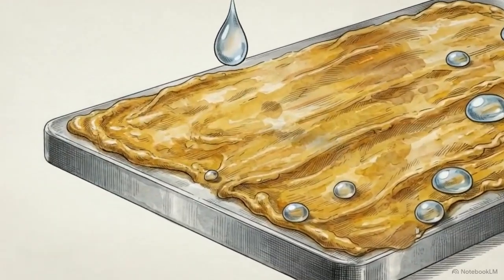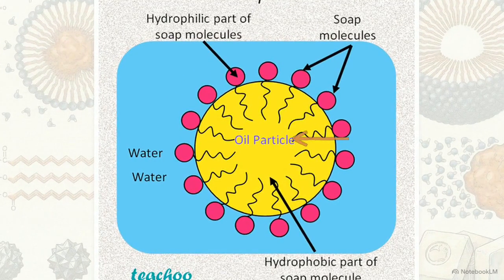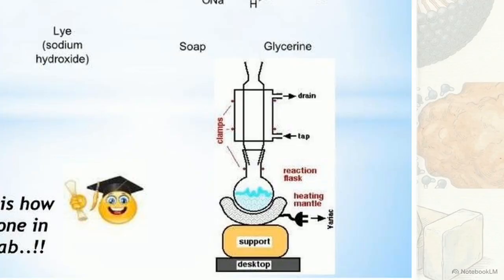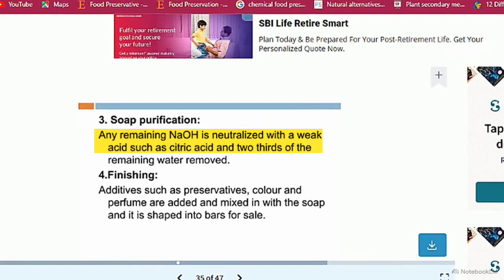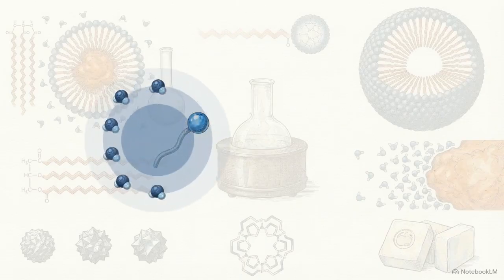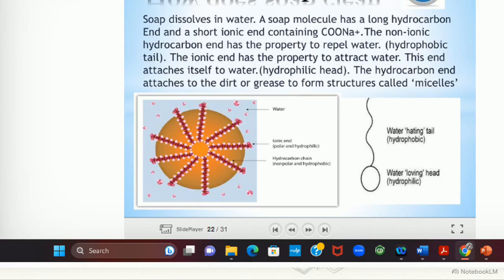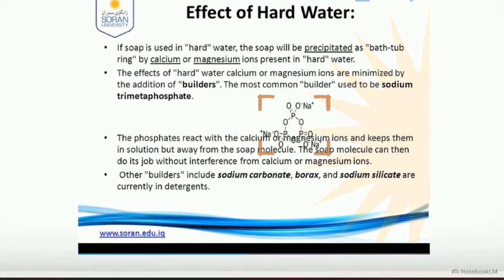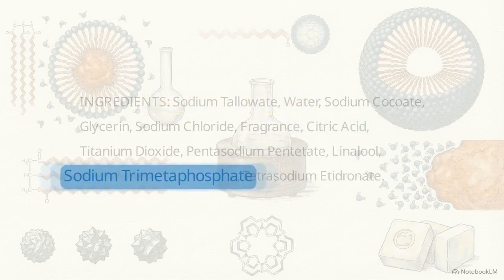Cleansing action of soap🧼🧼sunitasingh chemistry 🧼@navyugkanyamahavidyalayalu5221